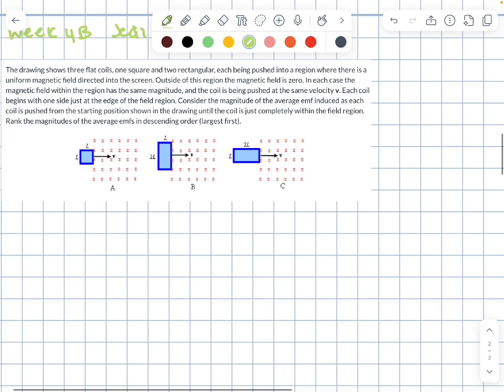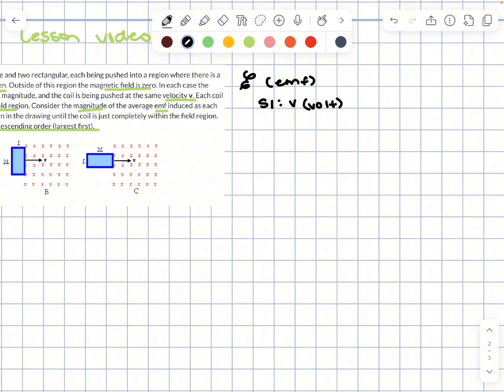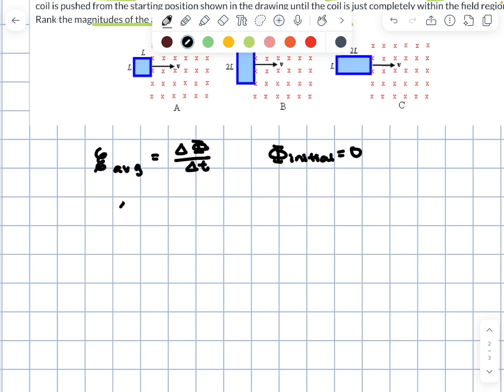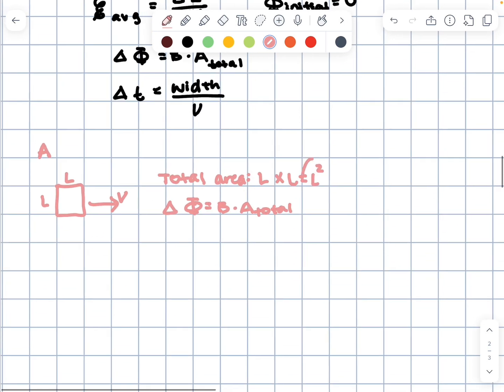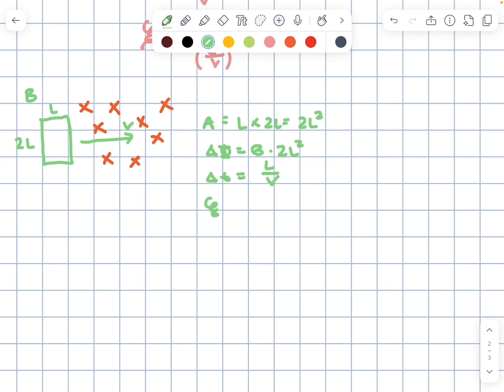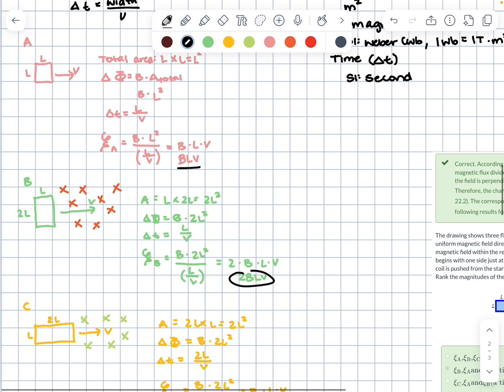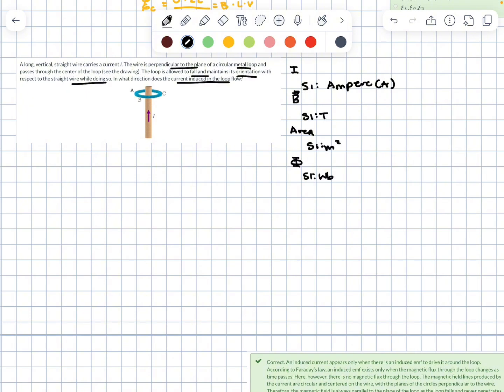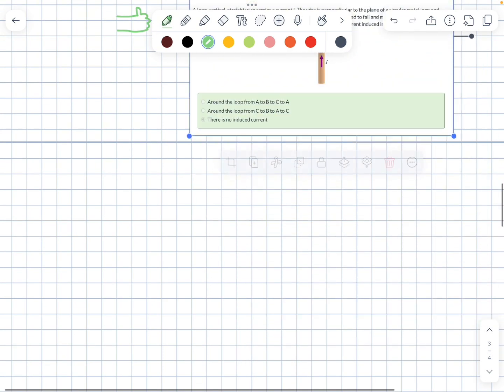Villa-Quintero, Week 4B HW, Jedi Lesson 7